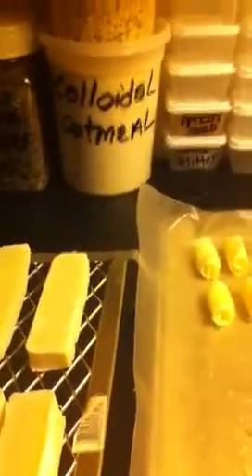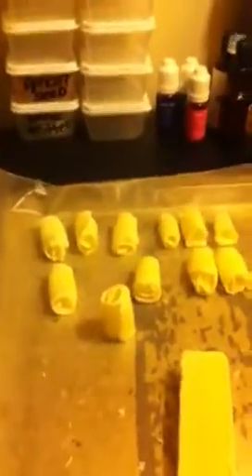Soap swirls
Making lavender soap swirls